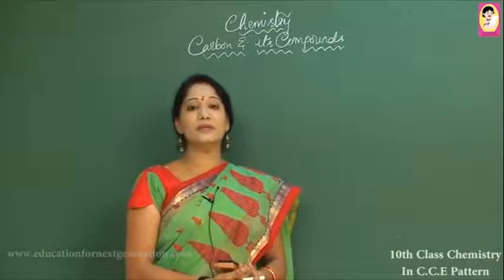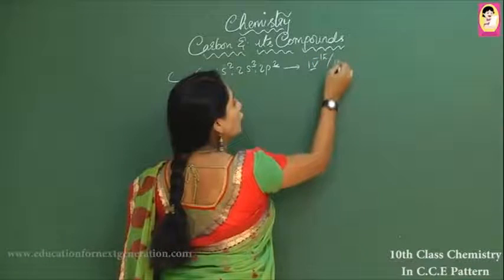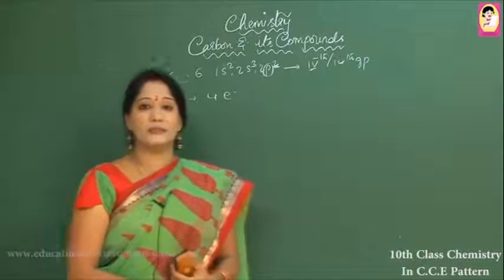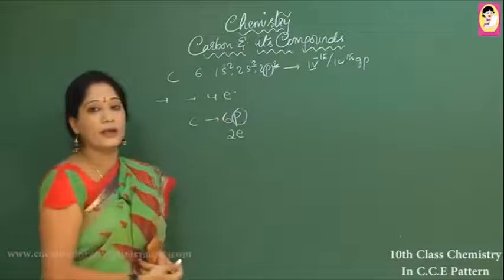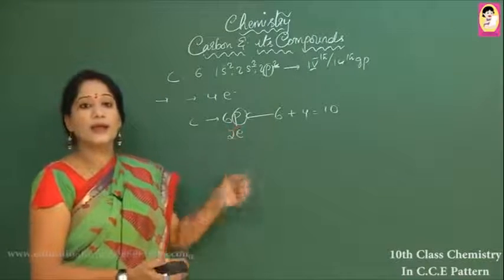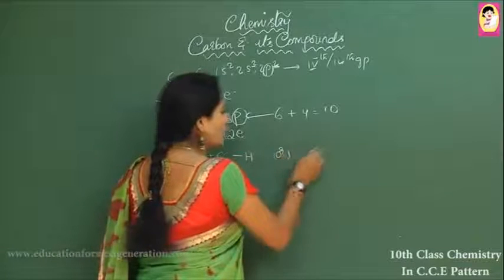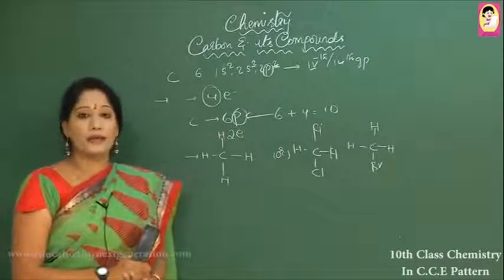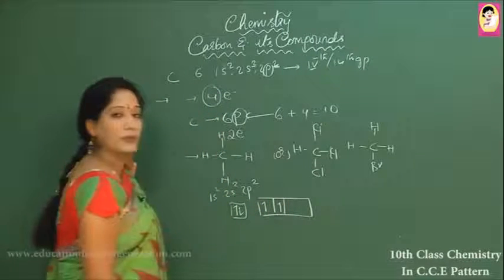10th Class Chemistry "Carbon and It Compounds." Ganguji Classes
10th Class Chemistry "Carbon and It Compounds." Ganguji Classes